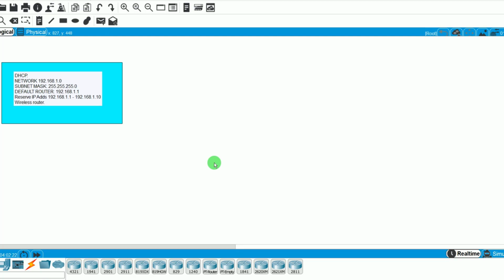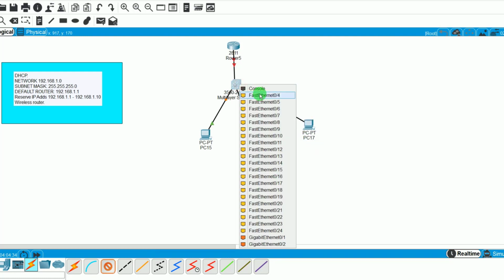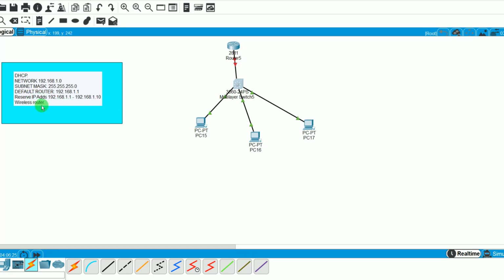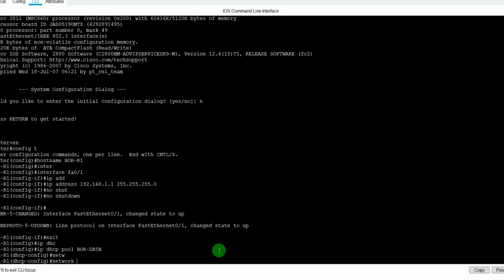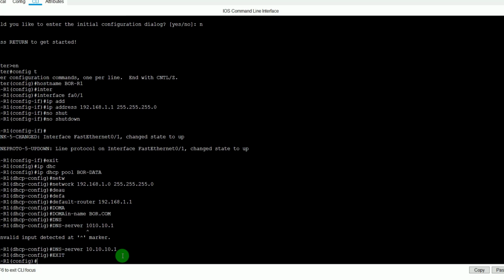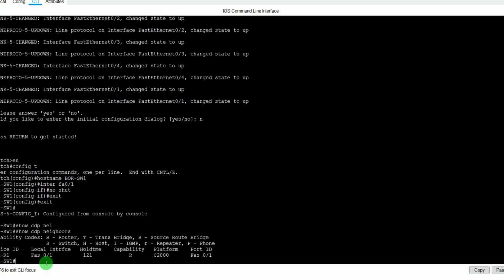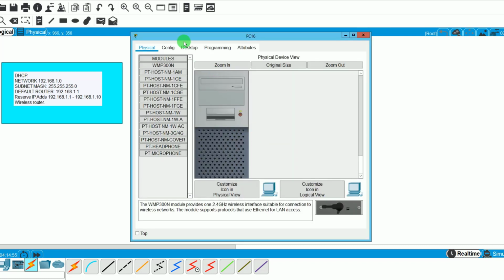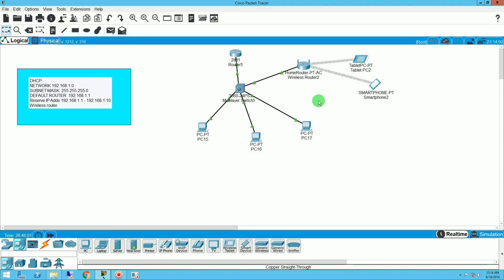Budget technologies. Basic DHCP configuration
Budget Technologies: Basic DHCP configuration on Cisco router.